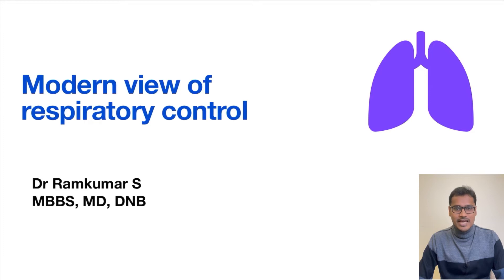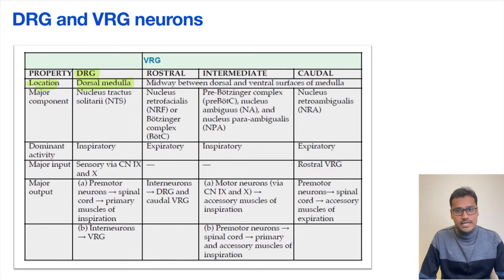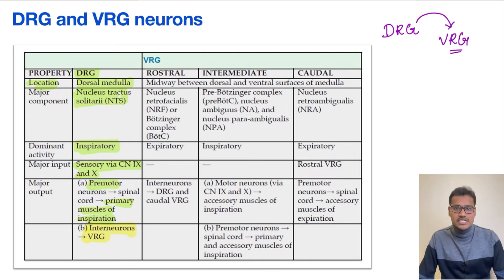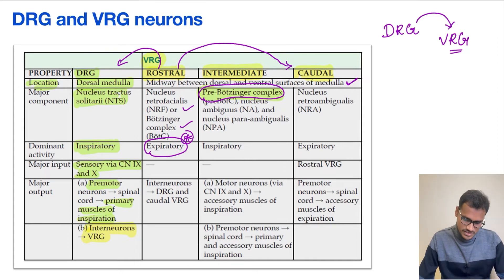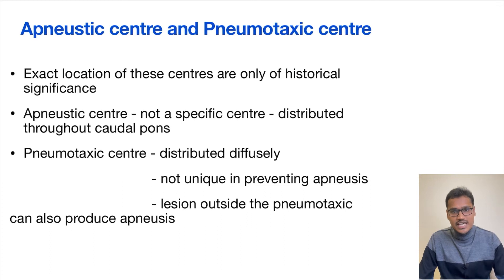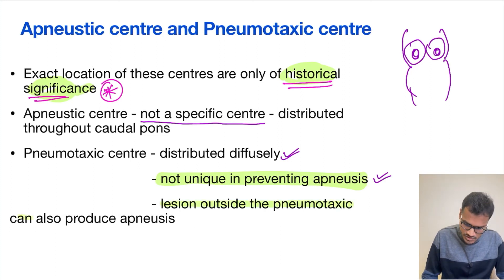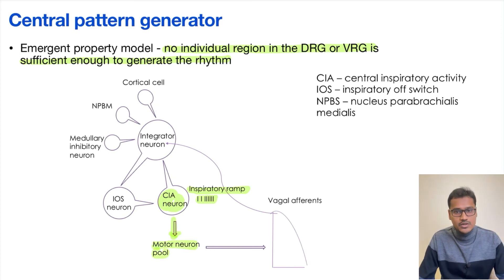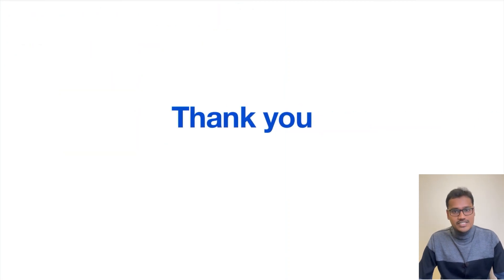Regulation of Respiration - Modern view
In this video, the discussion is on the Modern view of the regulation of respiration. This is a very important topic for the postgraduates in physiology.
The extensive divisions of the DRG and VRG are explained in this video. The role of apneustic centre and pneumotaxic centre in recent days is briefed. The central pattern generator - which the most recent concept of regulation of respiration is briefed.

Chapters:

0:00 Introduction
0:33 Learning objectives
1:03 DRG and VRG
4:44 Apneustic and Pneumotaxic centre
5:56 Central pattern generator

Channel details:

Welcome to my physiology learning channel. I am Dr. Ramkumar S MBBS, MD, DNB physiology. This respiratory system series will help you understand respiratory physiology concepts, solve MCQs, and answer in Viva and theory exams. Happy Learning.